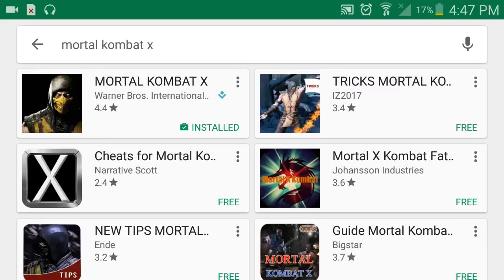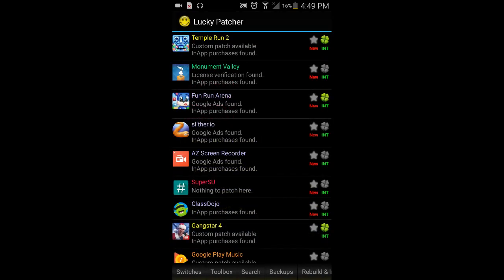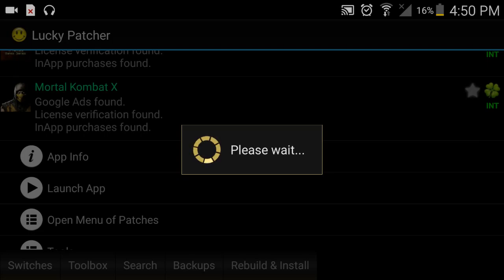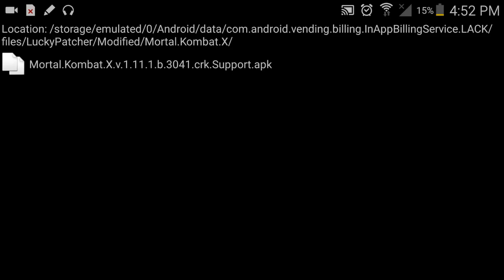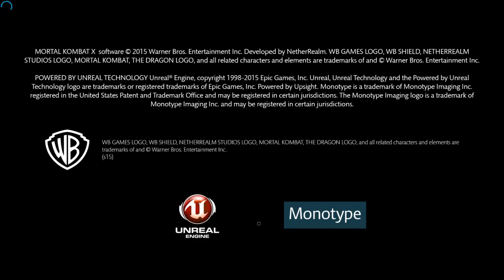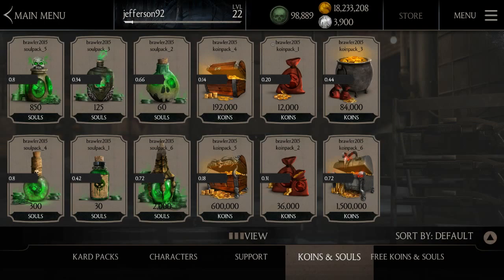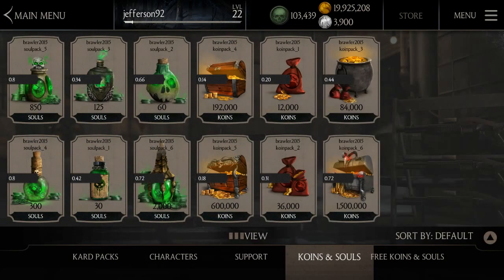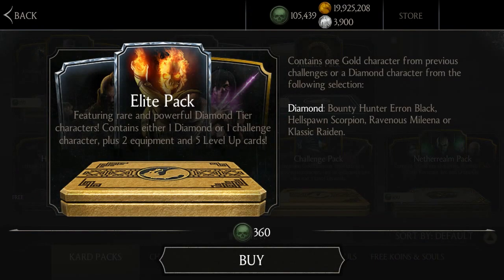*a really old video of me hacking a Mortal Kombat * XD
This is the legit hack, watch until the end for proof that this hack work

Share My account all around

-Download lucky patcher off that

Or go to m.aptoide.com and get it.

This 100% working, for 2016/2017 and etc.

DO NOT ❌ GO TO THE LINKS THAT OTHER VIEWERS GIVE THEY ARE NOT TRUE